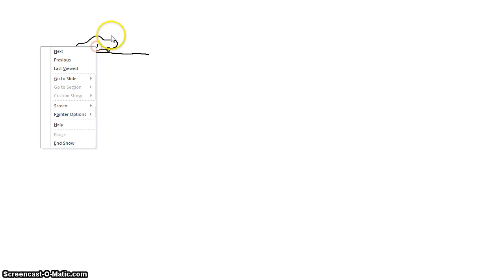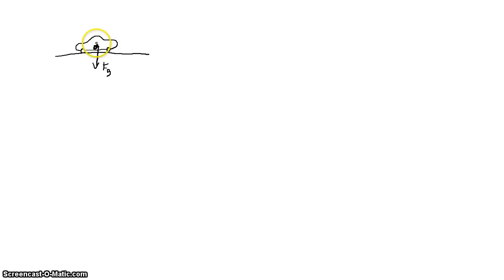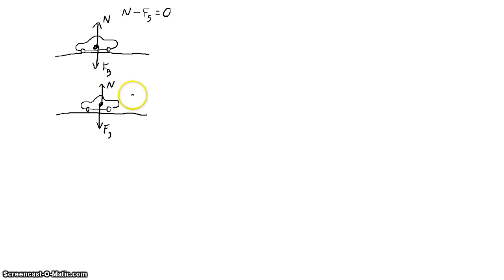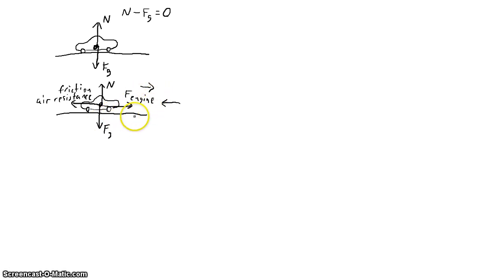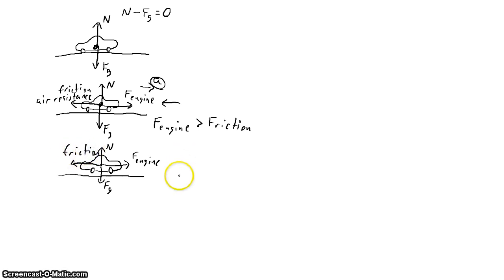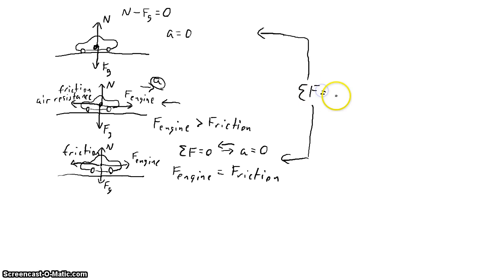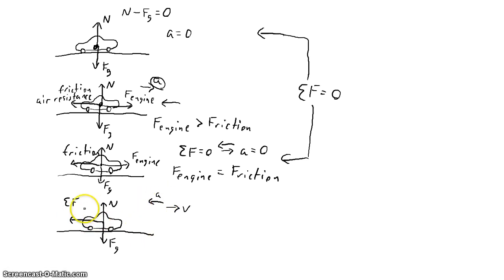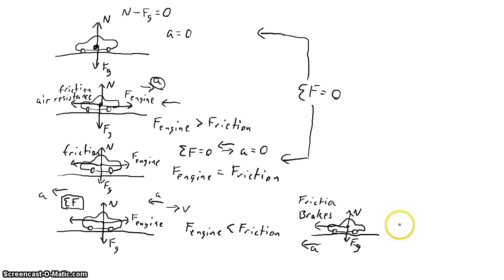video example fbds